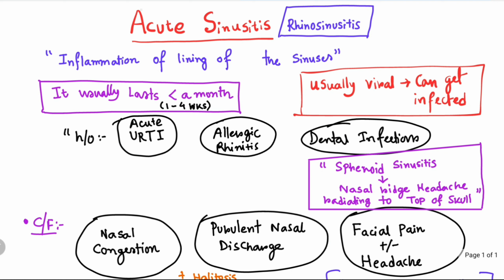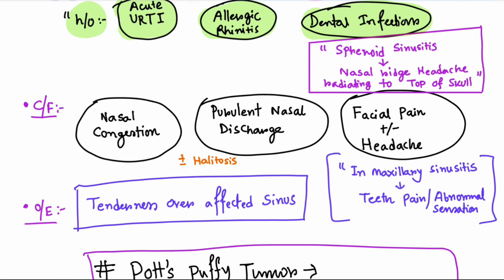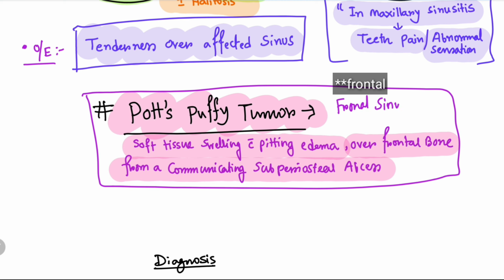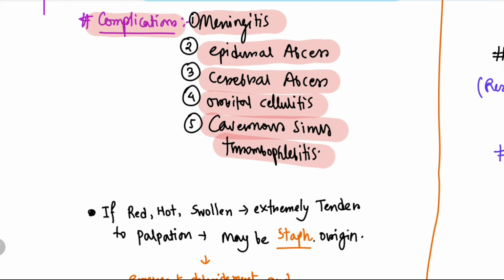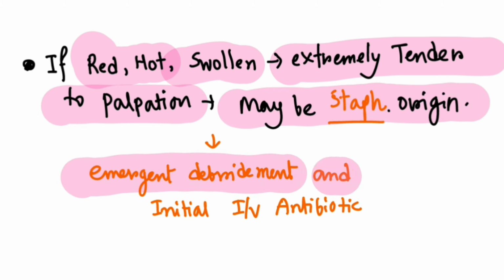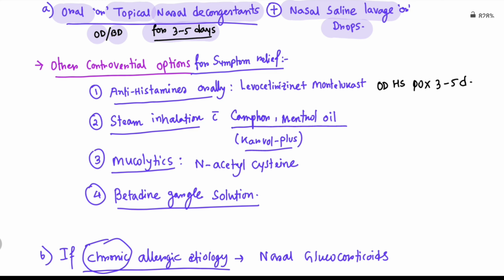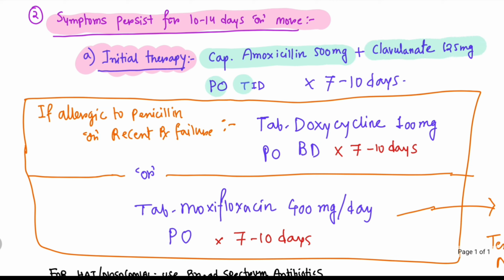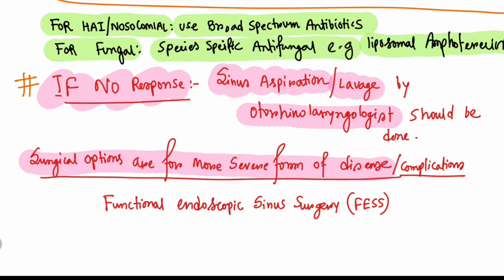ACUTE SINUSITIS management | ARBORVITAENXT | Rx Only series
causes and etiology of sinusitis:-

treatment 4:00